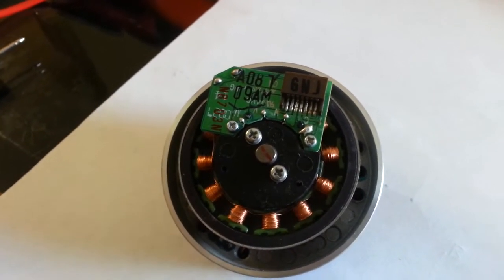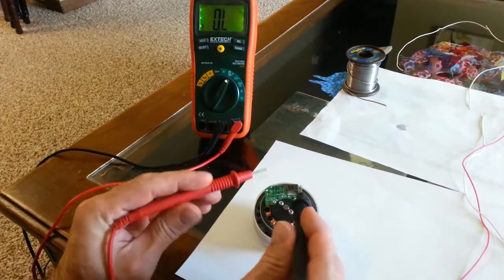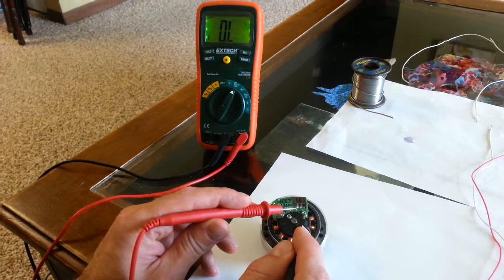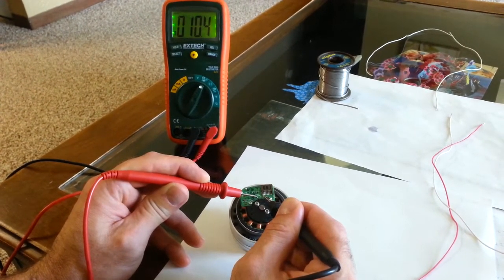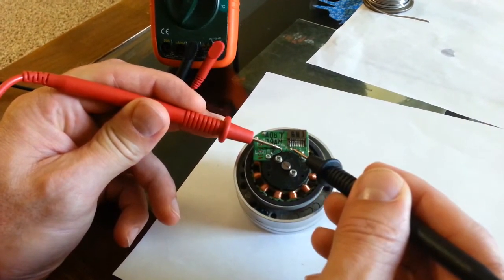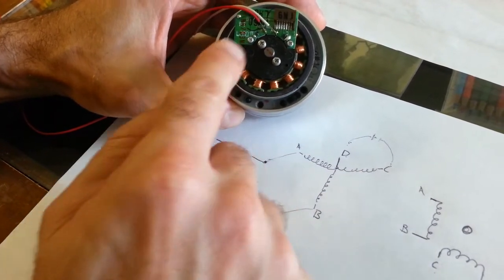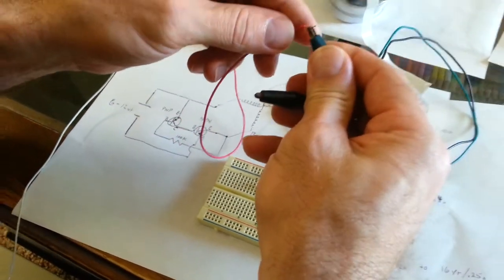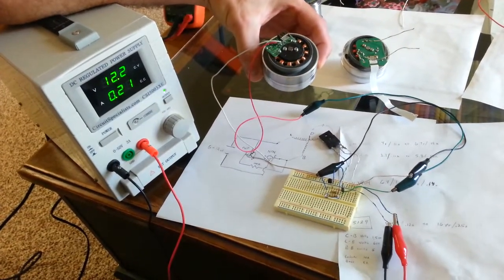Three phase AC motor running from 12vt DC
How to wire a 3phase brushless motor to run off of DC voltage.